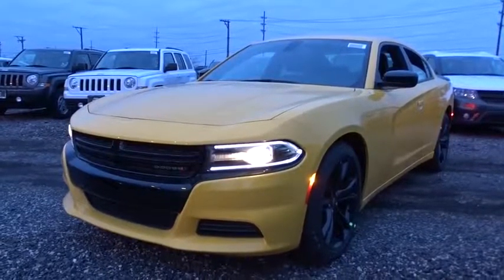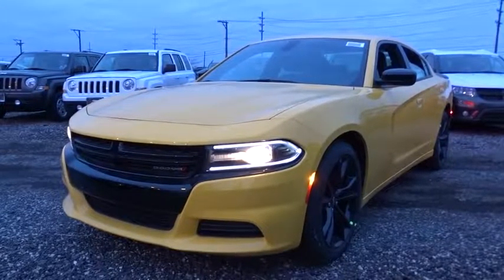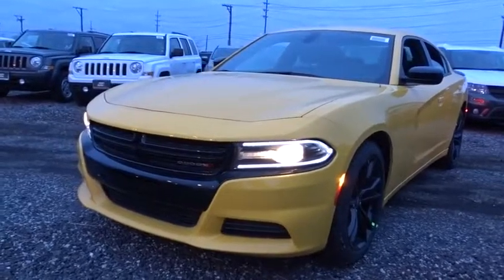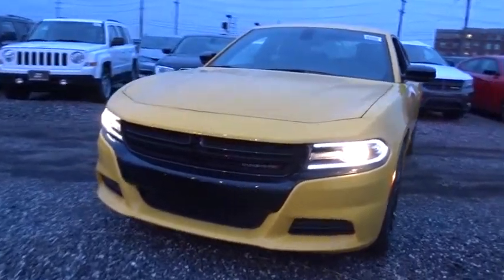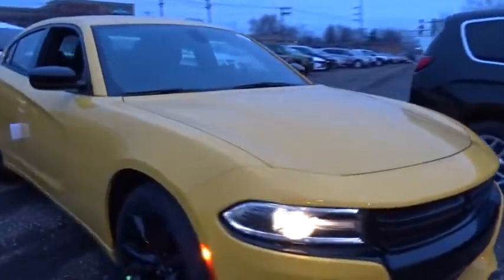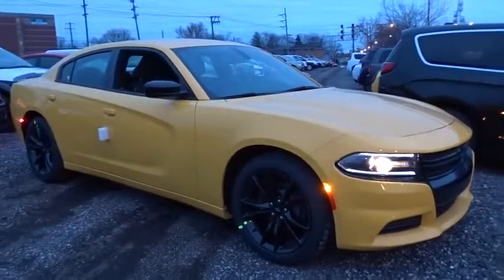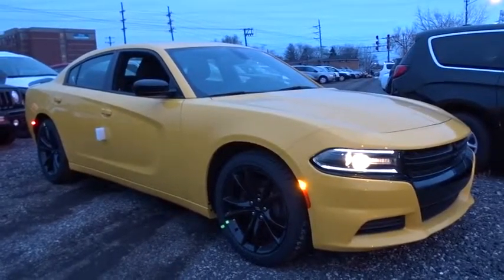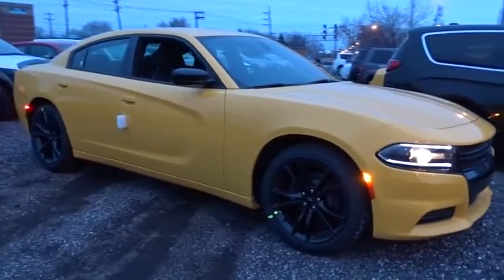2017 Dodge Charger Matteson, Lansing, Oak Lawn, Northwest Indiana, Chicago, IL 17400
Boasts 30 Highway MPG and 19 City MPG! This Dodge Charger boasts a Regular Unleaded V-6 3.6 L/220 engine powering this Automatic transmission. Wireless Streaming, Window Grid Antenna, Wheels: 17 x 7.0 Painted Cast Aluminum.*This Dodge Charger Comes Equipped with These Options *Vinyl Door Trim Insert, Valet Function, Uconnect w/Bluetooth Wireless Phone Connectivity, Trunk Rear Cargo Access, Trip Computer, Transmission: 8-Speed Automatic (845RE), Transmission w/AUTOSTICK Sequential Shift Control, Touring suspension, Tires: P215/65R17 Low Rolling Res, Tire Specific Low Tire Pressure Warning.* Stop By Today *For a hassle-free deal on this must-own Dodge Charger come see us at South Chicago Dodge Chrysler Jeep Ram, 7340 S Western Ave, Chicago, IL 60636. Just minutes away!